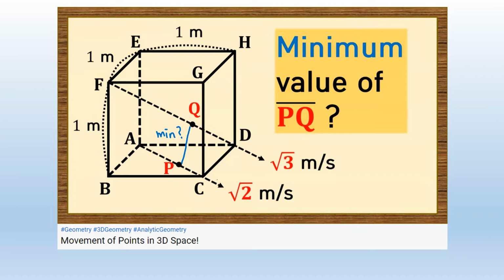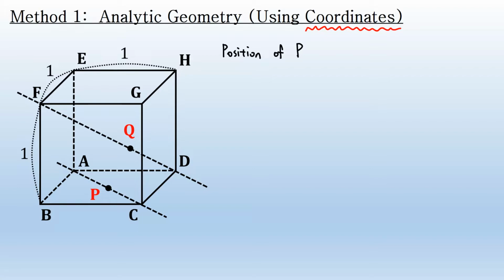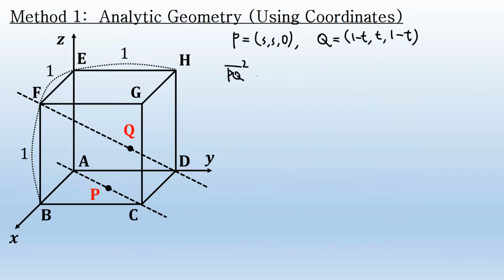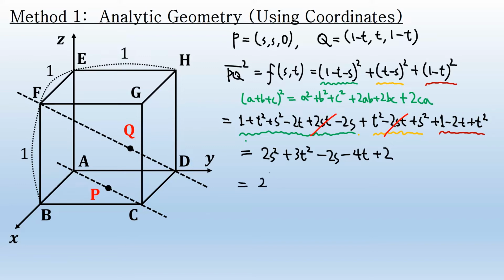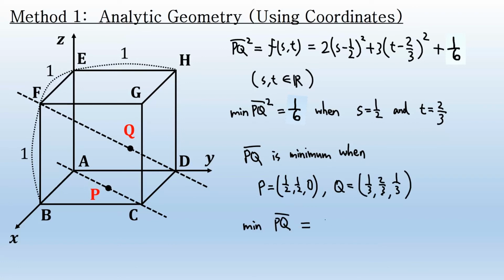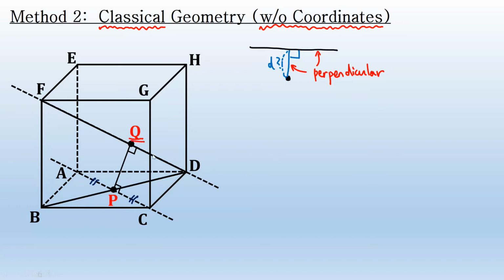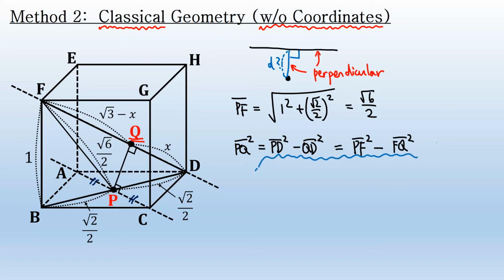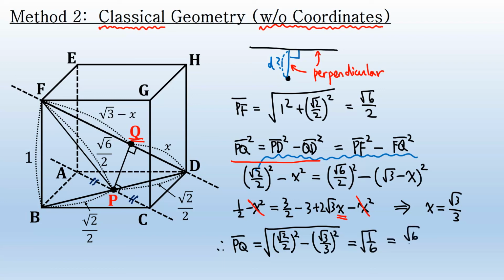(Revisiting My Old Video) The TRUE Minimum Distance Between 2 Points on Skew Lines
This is a follow-up video (re-visit) to one of my old videos.

In my old video, I have calculated the minimum distance between 2 points on skew lines.  But that minimum distance is NOT the true distance between two skew lines, because in that problem positions and velocities of both points are specifically given.  So in this follow-up video, I present you the process of calculating the true minimum distance where P and Q can now move FREELY.  Actually, I am going to show you 2 METHODS!

0:00  |  Introduction
0:56  |  Method 1:  Analytic Geometry (Using Coordinates)
4:38  |  Method 2:  Classical Geometry (Without Coordinates)